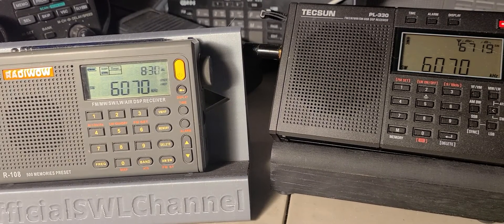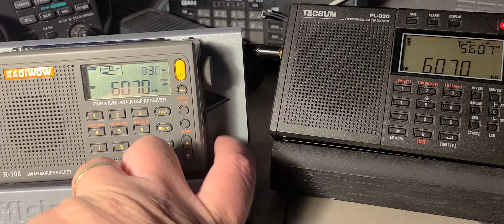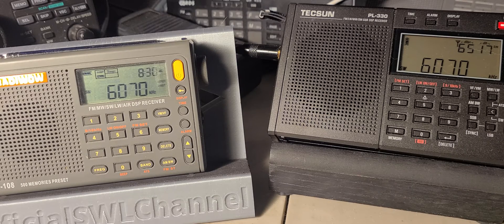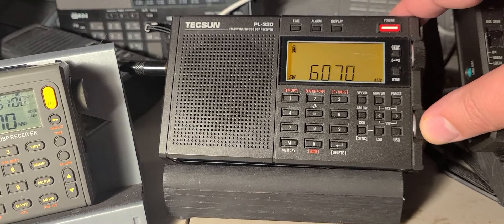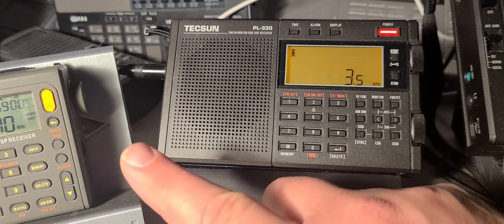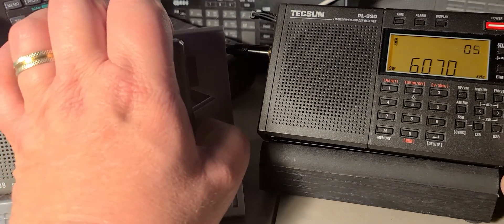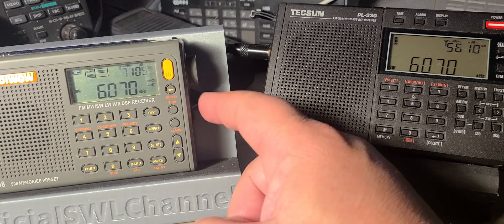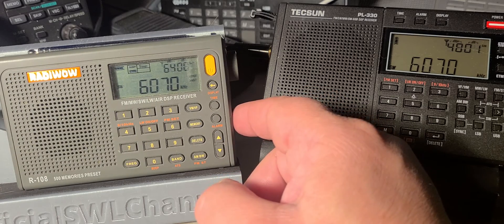Radiwow R-108 VS Tecsun PL-330 on rough copy of CFRX 6070 kHz Shortwave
Using the MLA 30 loop on both radios, testing with similar bandwidth settings